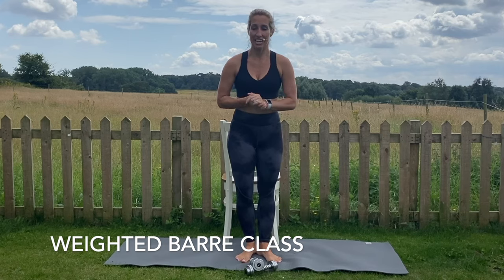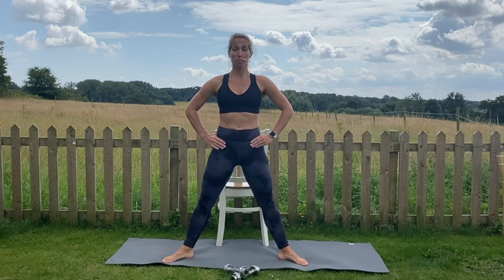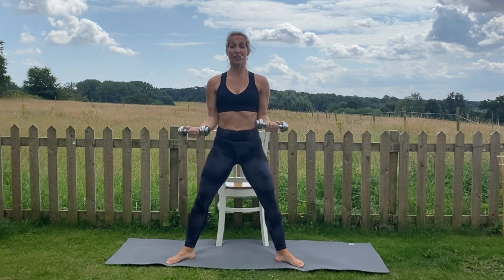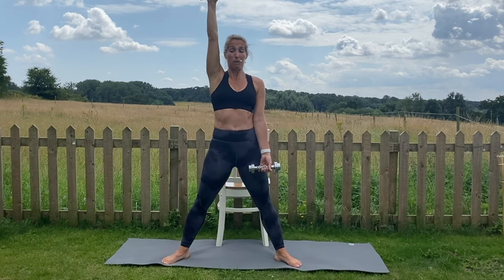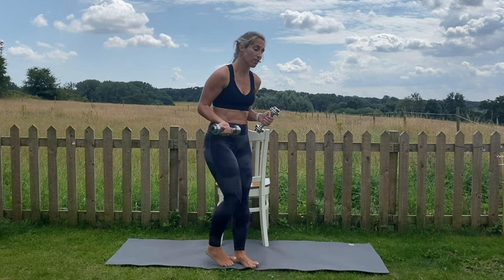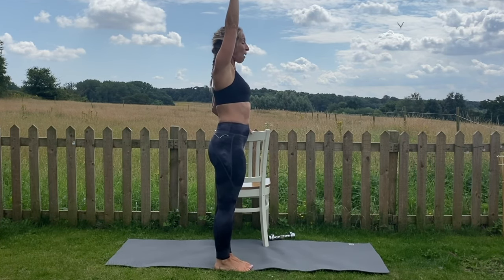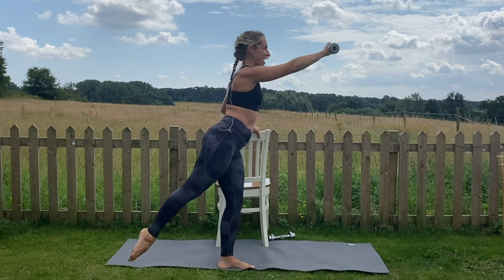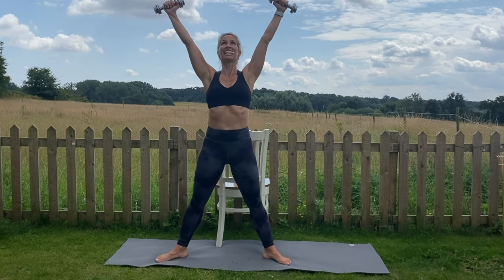15 min Barre with weights / short dumbbell workout / with Jade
Combining a fiery barre sequence with small dumbbells equals heat🔥
Please know that you can still do this routine without equipment.
Let me know how you find the sequence , I would love to hear from you 🤍

If you would like to take live classes with me and have access to exclusive videos, please visit my
Monthly membership £8.99 a month with no contract.

Before you take part in any form of physical activity it is best to make sure you are physically fit to do so. If you have any concerns please contact your doctor prior to participation in each session. Listen to your body throughout the sessions and take options in activities where you feel this may be necessary. Pilates and Yoga with Jade will not be responsible or liable for any injury you may sustain as a result of our online fitness videos.